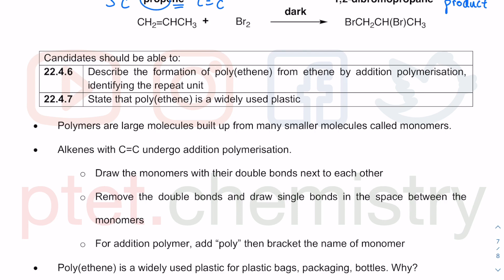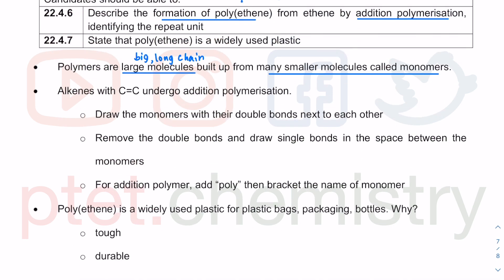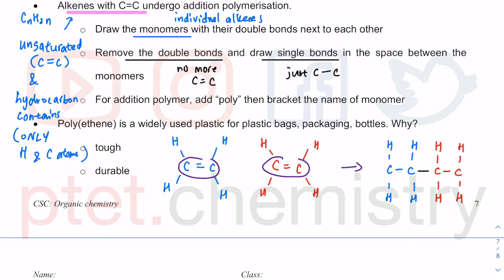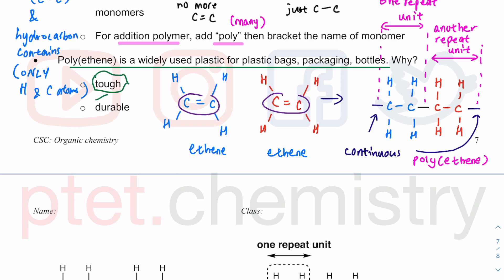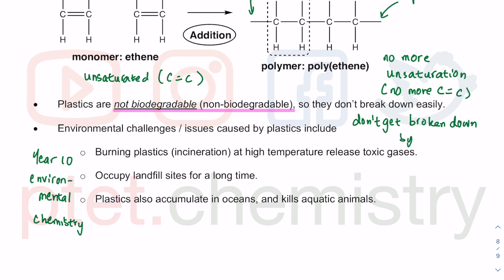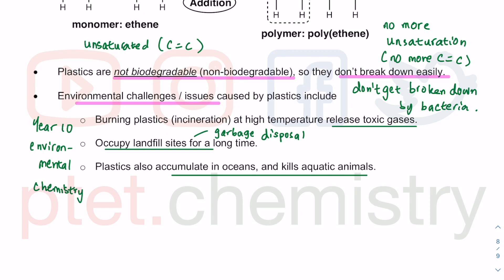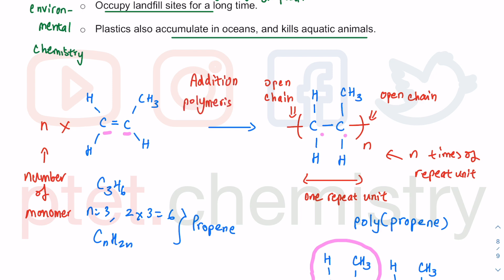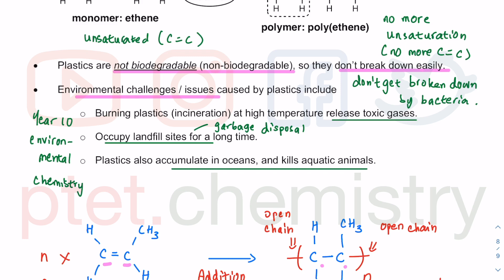Combined Science O Level 5129, IGCSE 0653 - Organic chemistry - Lecture 4